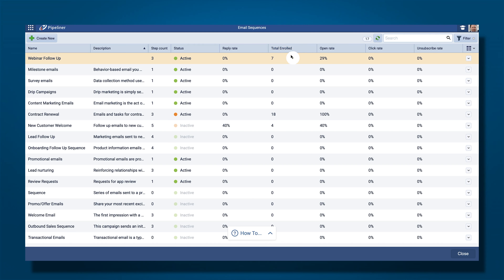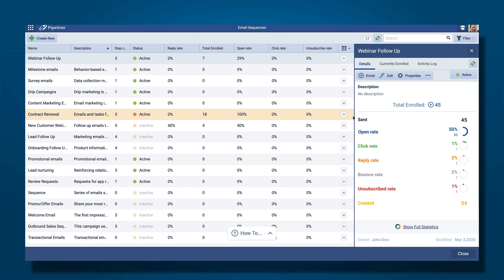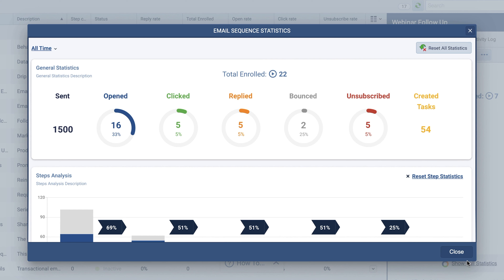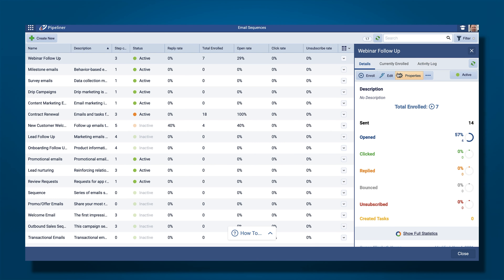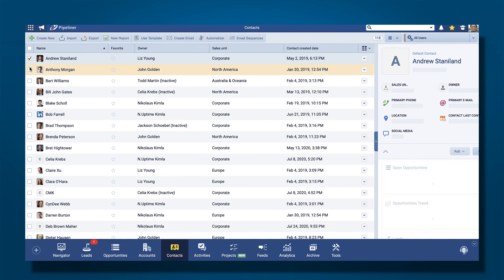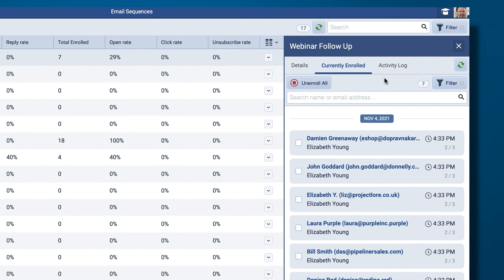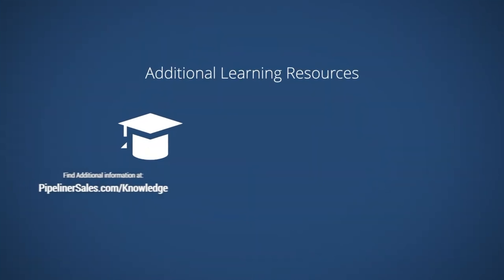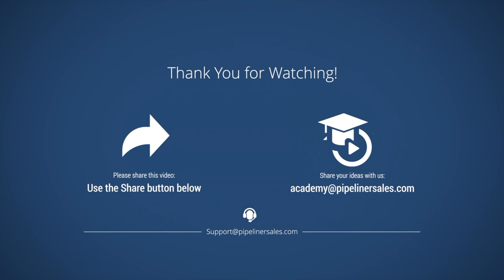Adding Recipients & Reviewing Statistics for Email Sequences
All email sequences are viewed from the “List View” in the Email Sequences tool. This view shows:

An overview of sequences, with basic statistics in columns like (Reply Rate, Open Rate, Click Rate).
Enhanced statistics are available from the “Show Statistics” button.
Having selected an email sequence, on the sidebar actions, a user can:
“Details” › see overview stats for the sequence as well as manually “Enroll” records to the sequence.
“Currently enrolled” › see all records that are currently in the Email sequence and also “Unenroll” them.
“Activity log” › access run logs for the sequence.

Users can choose when to “Unenroll” recipients from this sequence based on options which include:

When the recipient “Replies“.
When recipient “Unsubscribes“.
When a “Custom condition” is met.
For each sequence, a timezone, time range, and the days on which to send the emails can be selected.

The final choice is whether to send each email as a new message or within the same conversation thread